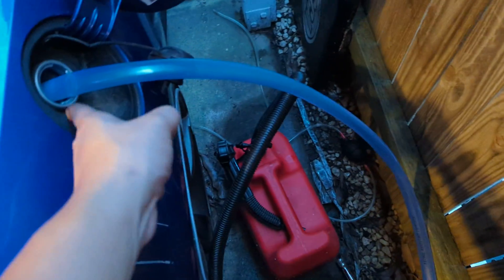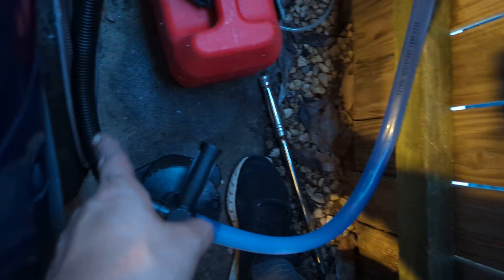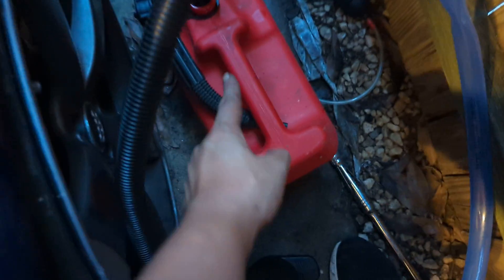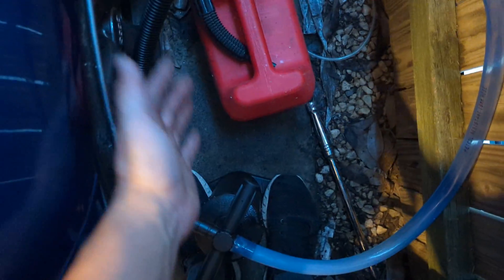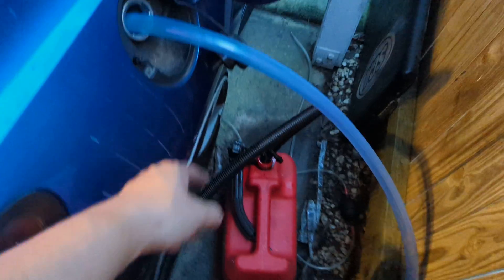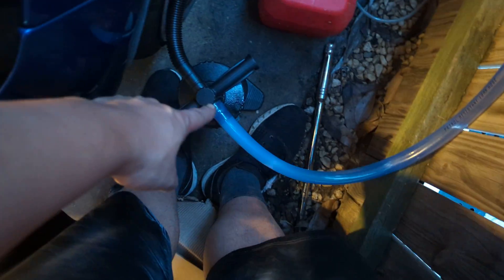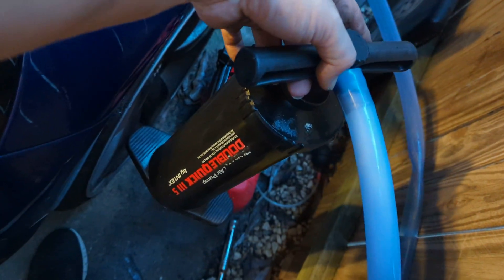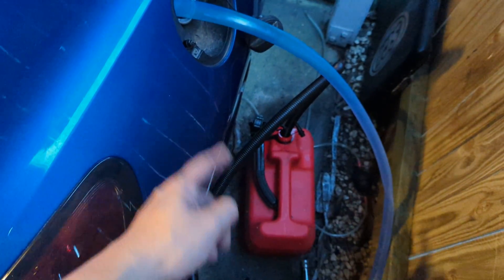How to drain a low fuel tank from the filler hole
Just a quick video on how to drain the fuel tank of a car.

You need a hose and a hand pump.